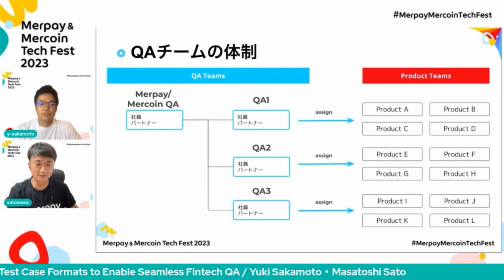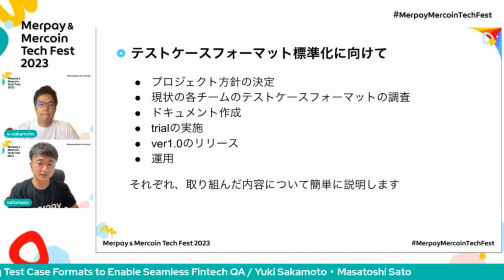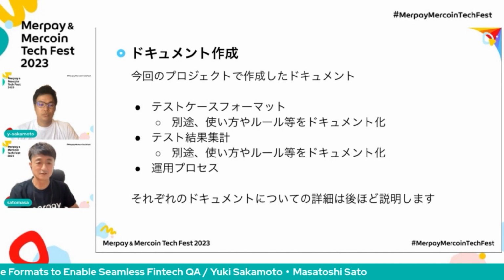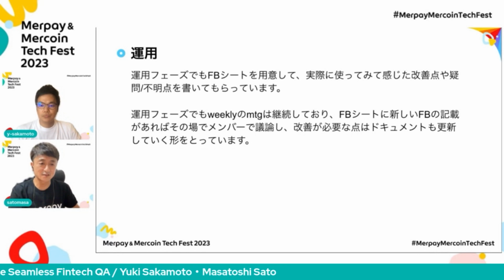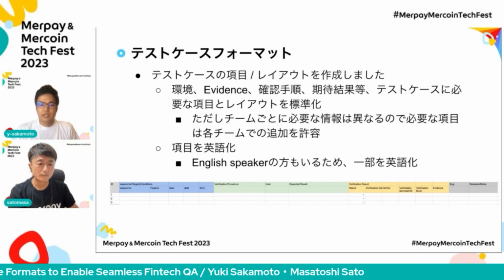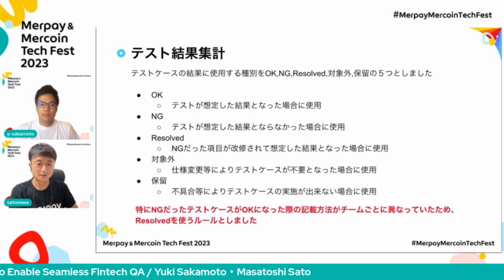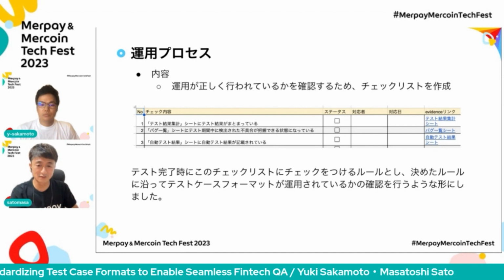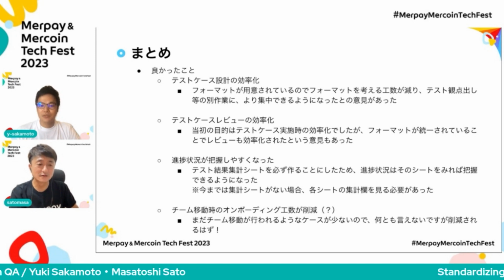Standardizing Test Case Formats to Enable Seamless Fintech QA - Yuki Sakamoto / Masatoshi Sato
In order to provide our users with better services as fast as possible, the Merpay QA Team works to improve the productivity of our day-to-day quality assurance activities. Our initiative to standardize test case formats is one such recent example. In this presentation, we will relate how the QA Team created the test case format that all of our members use, as well as share things like processes ranging from planning and decision-making to starting operations and the issues we discovered in the process of operations.

🎬 Standardizing Test Case Formats to Enable Seamless Fintech QA
🗣 Yuki Sakamoto / Masatoshi Sato